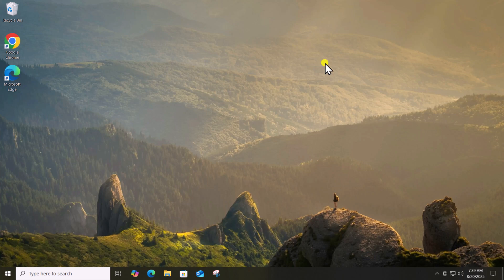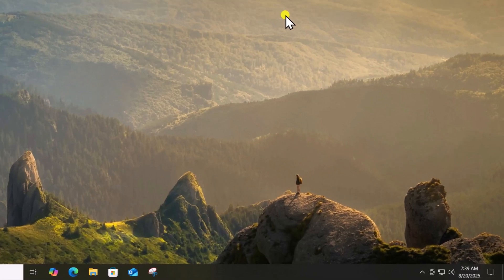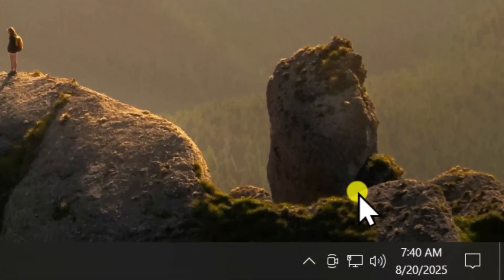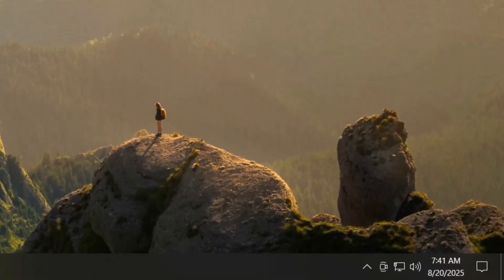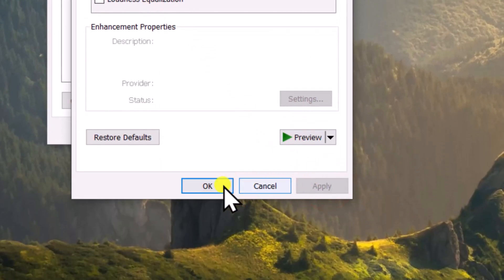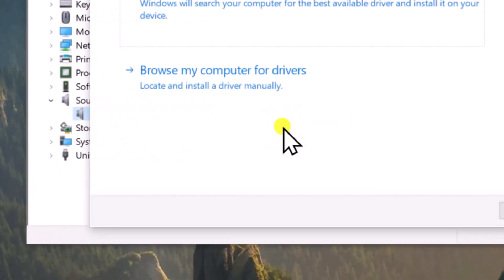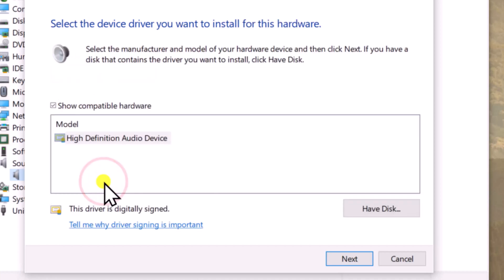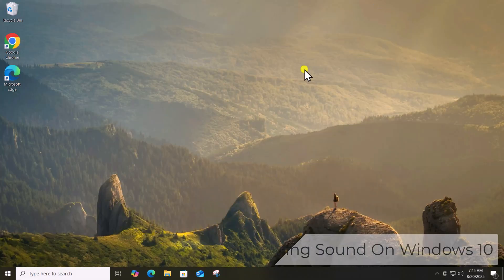How To Fix Laptop Speakers Crackling Sound On Windows 10 ( Step by Step )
We explained how to fix laptop speakers crackling sound on windows 10 and step to fix laptop speaker crackling noise.

Apps Not Opening In Windows 10 Fix ( 2025 ) | How to Fix Apps And Games Not Opening Problem?